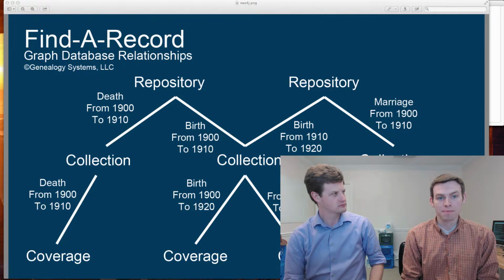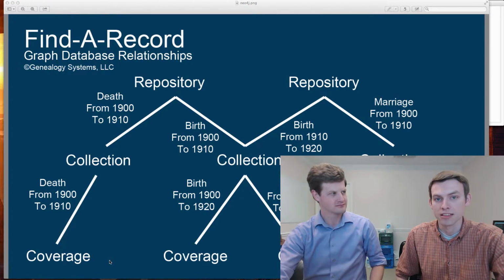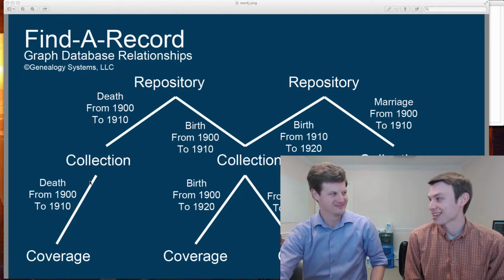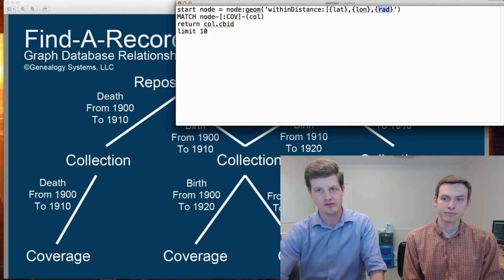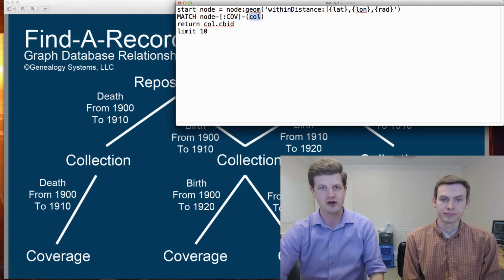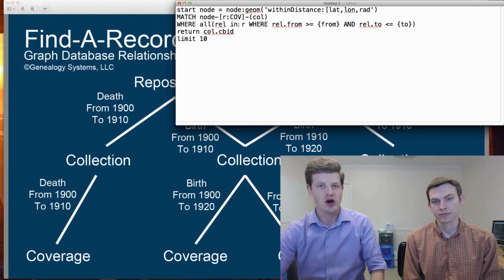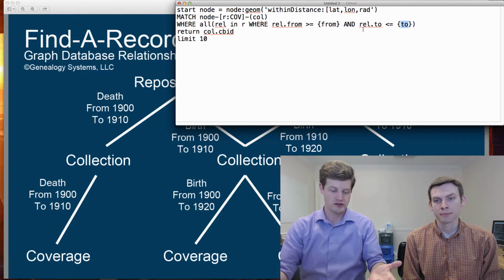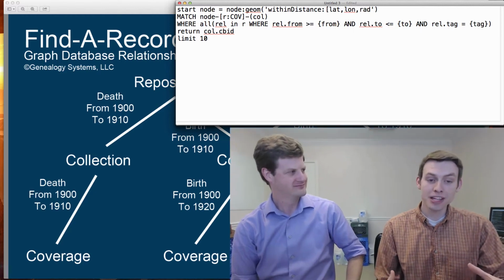Developer Day #4 - Neo4j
Today we discuss Neo4j and how we're using it to answer spatial queries.